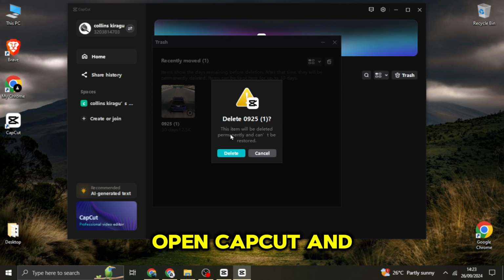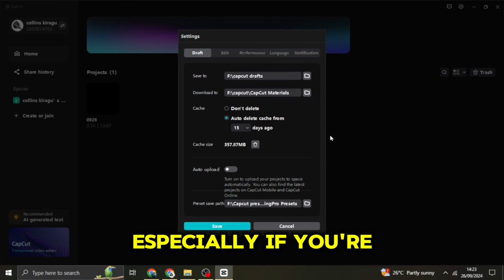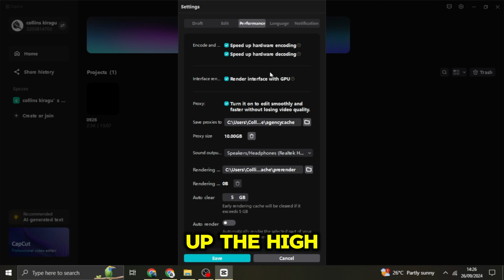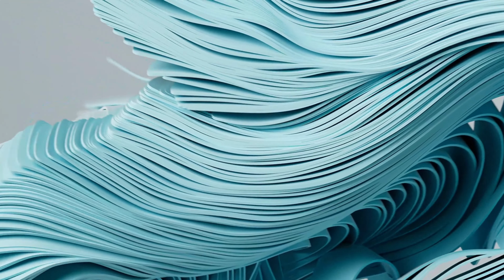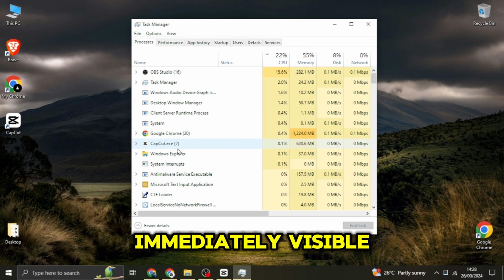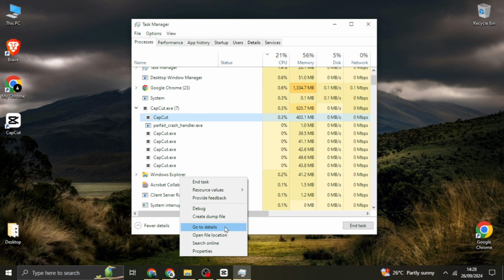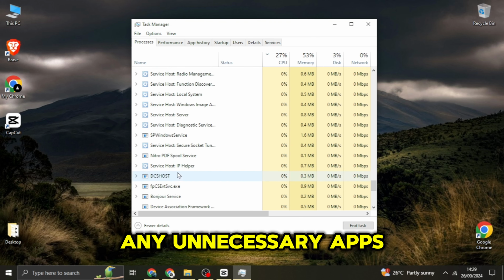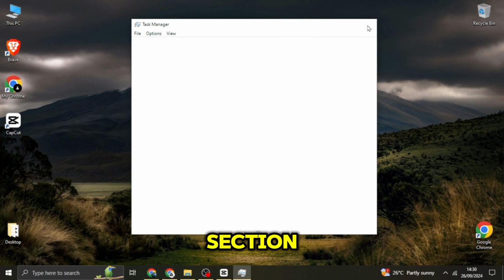How To Fix Capcut Lagging And Crashes On Video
Is CapCut lagging or crashing while you're editing videos? Don't worry, you're not alone! In this video, we'll walk you through simple and effective ways to fix lagging, freezing, or crashing issues on CapCut. Whether it's clearing cache, updating the app, or optimizing your device, these tips will help you get back to smooth video editing in no time. 🎬✨

0:00 Start
0:29 method 1